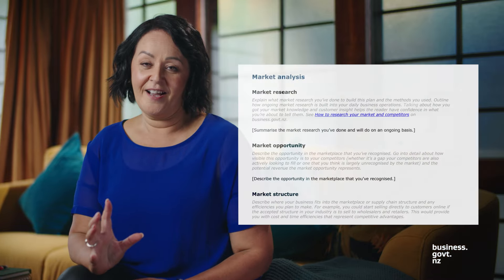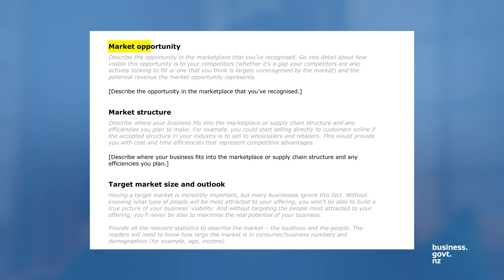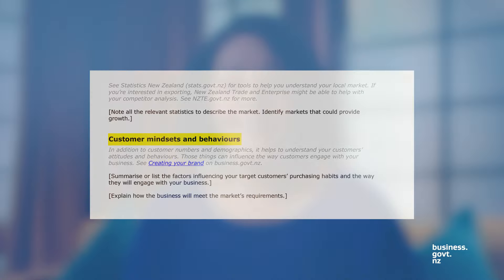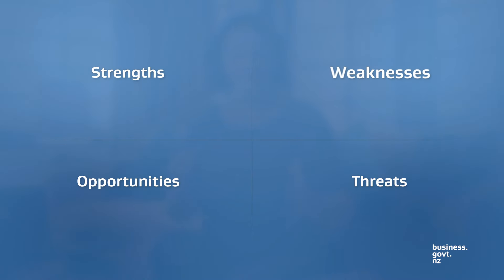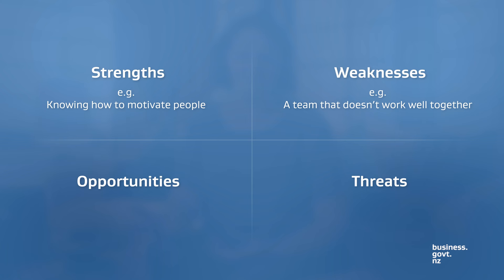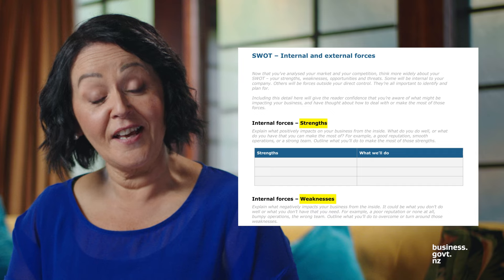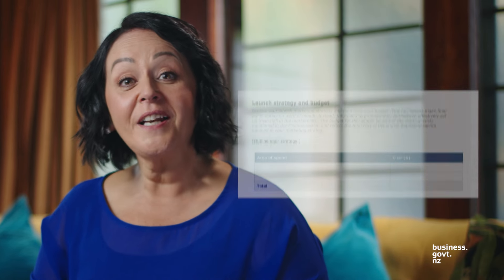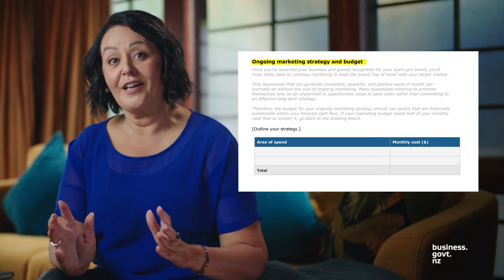Thinking about the market and marketing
Part of good planning is knowing who your competitors are and how you compare to them. Also, make sure you know who you're selling to, and how.